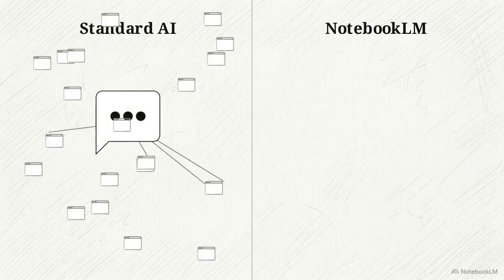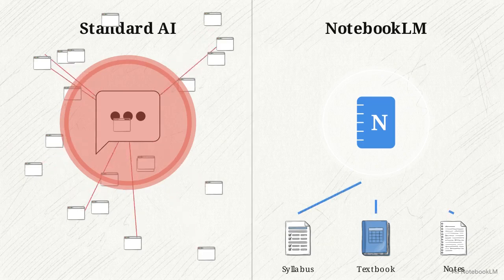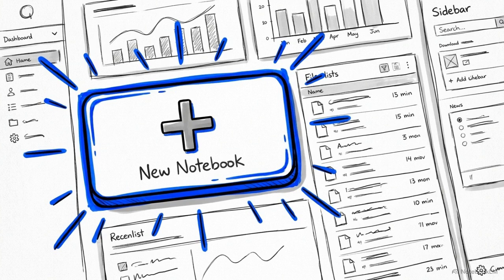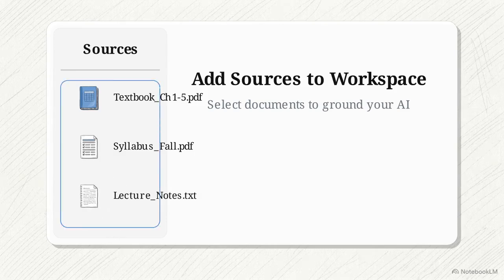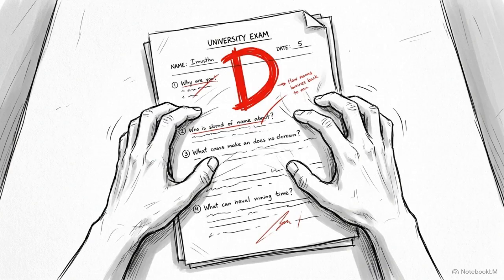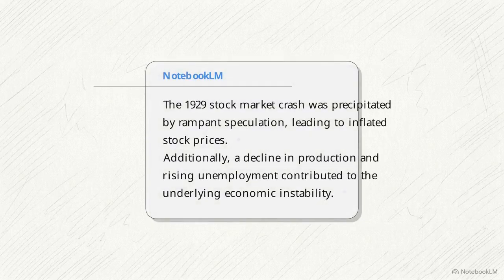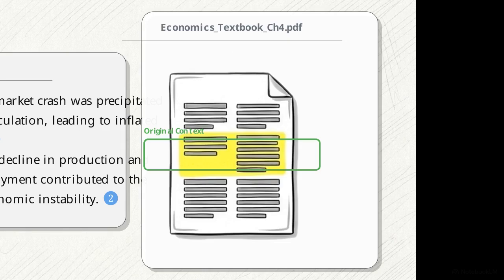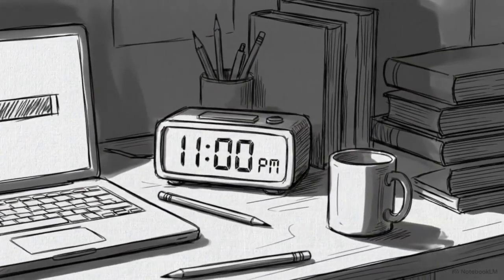كيف أستخدم Google NotebookLM للدراسة أسرع بـ 10 أضعاف // Tutorial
إذا كنت تدرس عبئاً دراسياً ثقيلاً هذا الفصل، فأنت تعرف شعور التحديق في كومة شاهقة من الكتب المدرسية وإدراك أنه يتعين عليك حفظها بالكامل. تخيل أن لديك معلماً شخصياً قد حفظ تماماً منهجك الدراسي المحدد، وفصول كتبك، وعروض المحاضرات، ولا يخترع الحقائق أبداً لسد الفراغات. يوضح هذا المخطط البياني سبب أهمية ذلك. على اليسار، تقوم روبوتات الدردشة التقليدية المدعومة بالذكاء الاصطناعي بجمع بيانات عشوائية وفوضوية من الإنترنت، مما يؤدي إلى حدوث هلوسات (معلومات مغلوطة). وعلى اليمين، يعمل Google NotebookLM في حلقة مغلقة؛ فهو يستمد الإجابات فقط من المستندات المحددة التي تقدمها له.